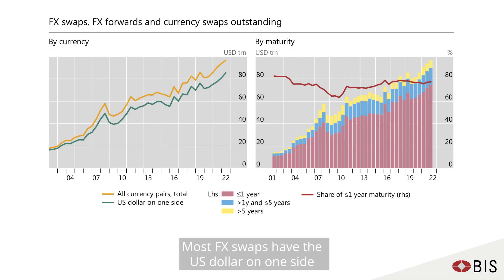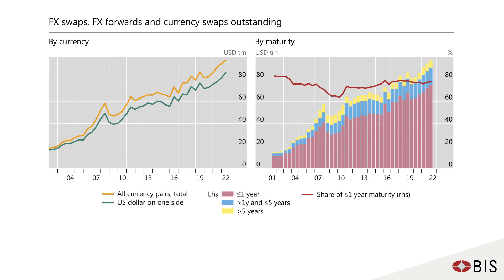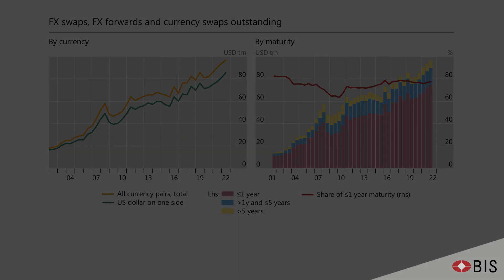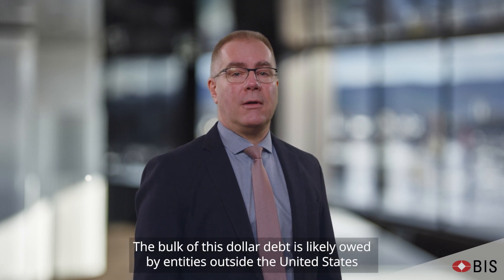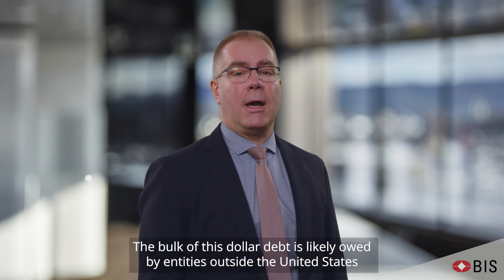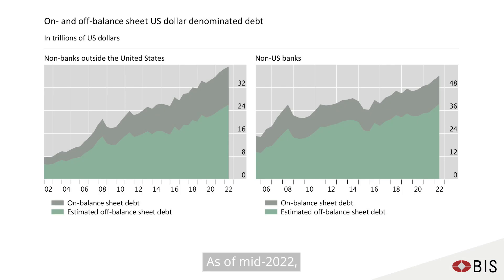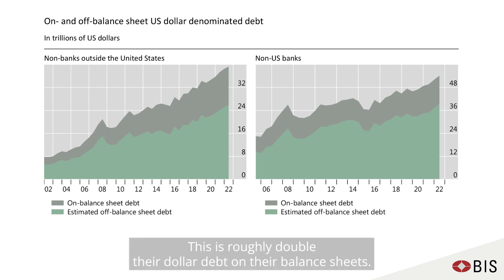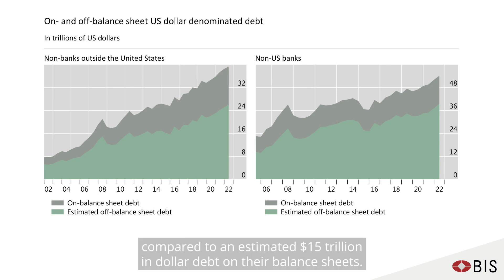Dollar debt in FX swaps and forwards: huge, missing and growing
Patrick McGuire, head of International banking and financial statistics, explains how FX swaps, forwards and currency swaps create forward dollar payment obligations that do not appear on banks’ balance sheets.